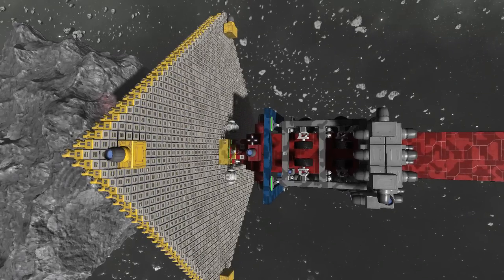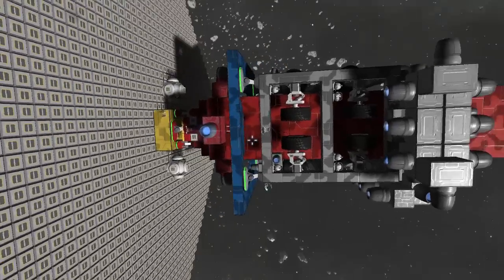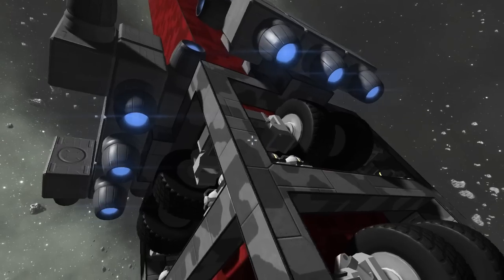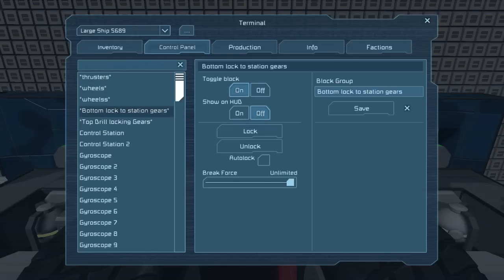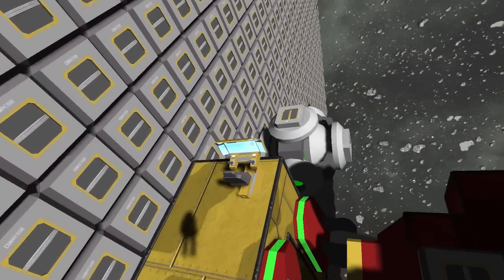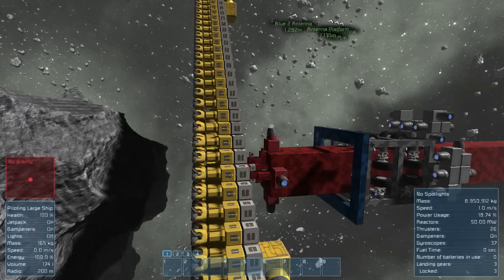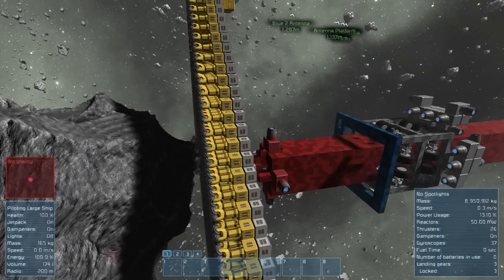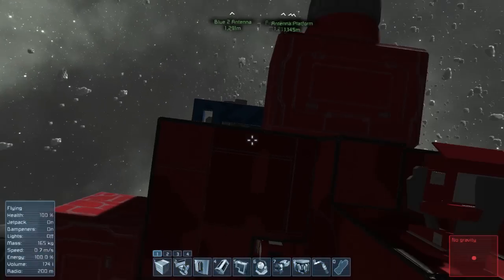1750 Drill 3 Piece Mining Ship - Space Engineers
Steam workshop link for the build!!